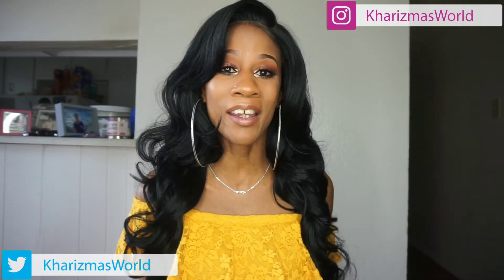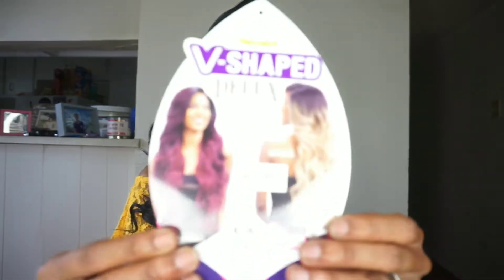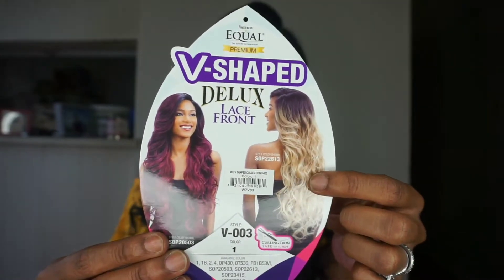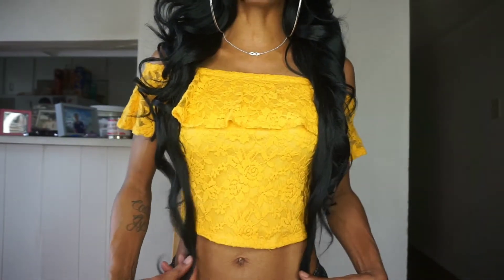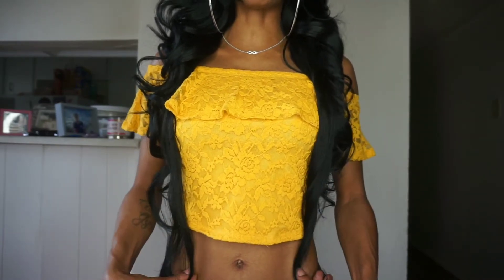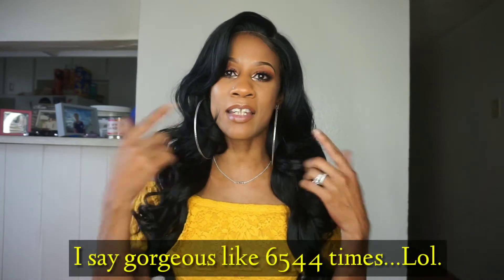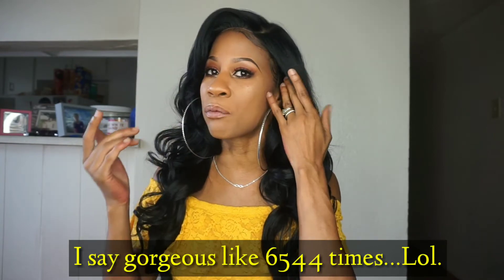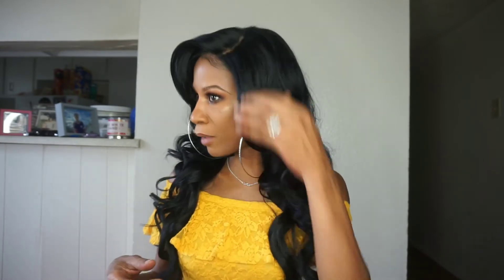THE SLAY IS REAL!! FREETRESS EQUAL V SHAPED DELUX LACE FRONT WIG V-003 REVIEW